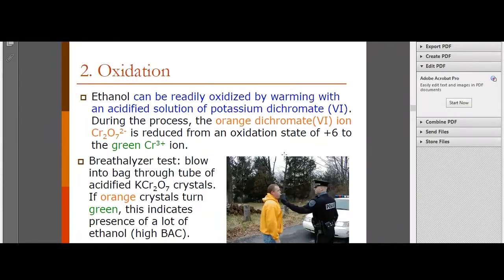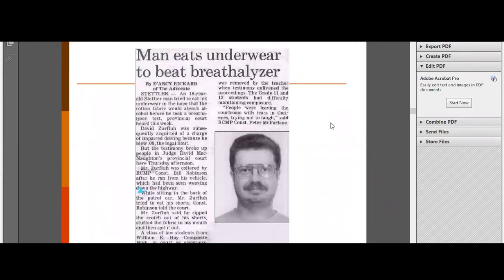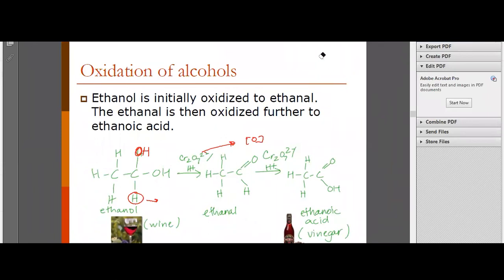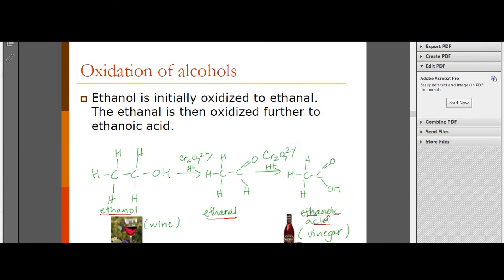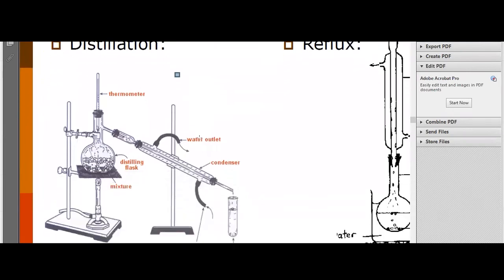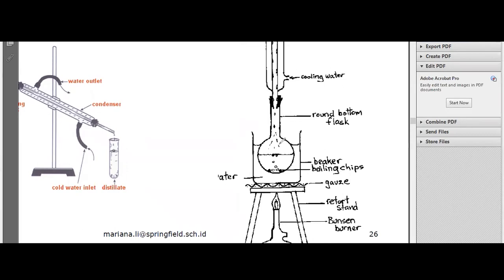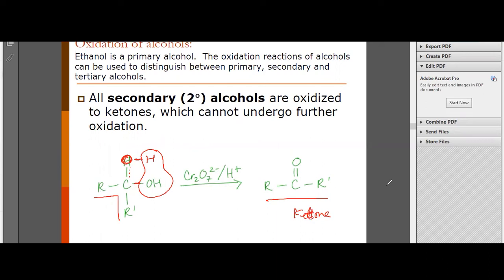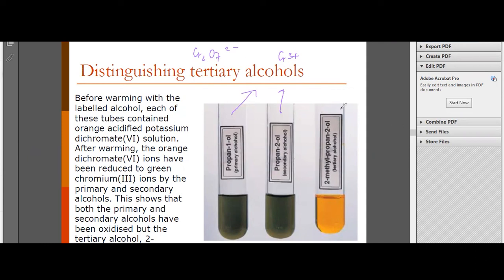Alcohol: Oxidation reaction